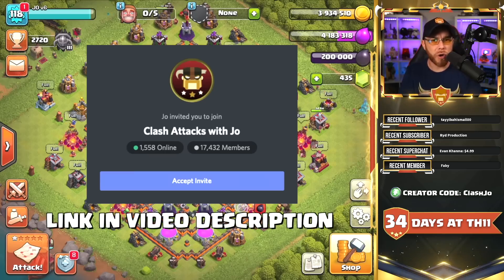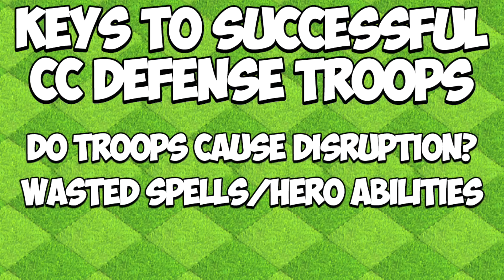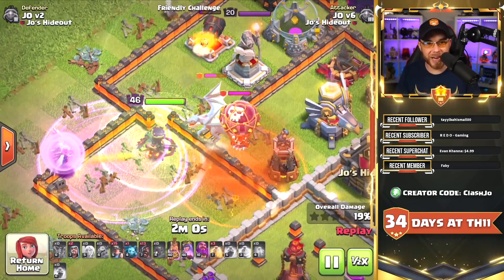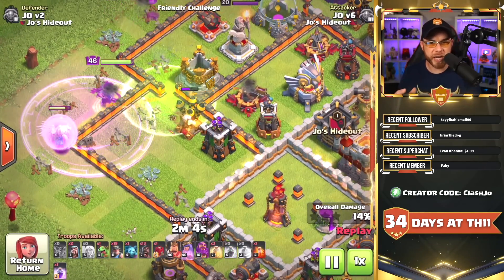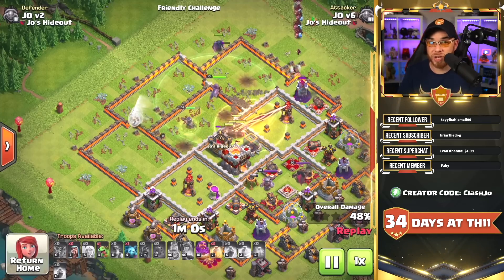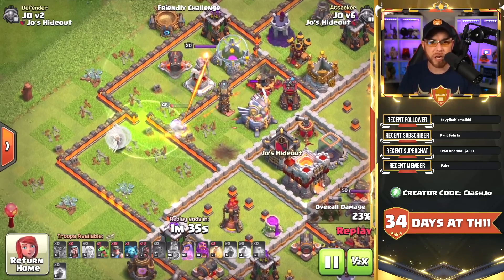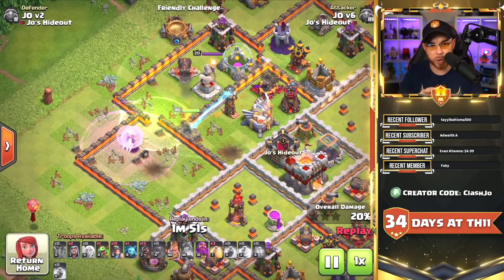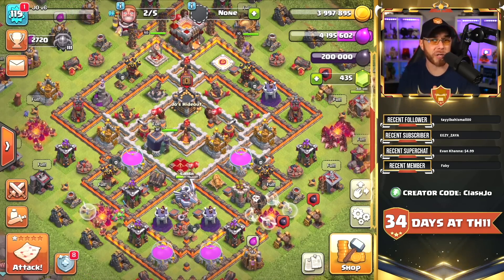Best 4 Defensive CC Troops for War Ranked | Head Hunters on Defense at TH11/TH10 in Clash of Clans